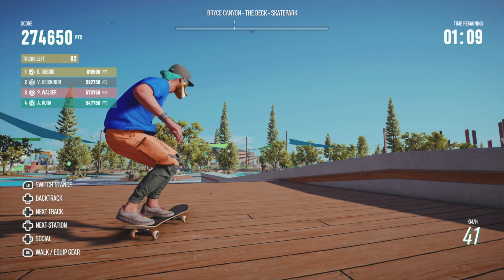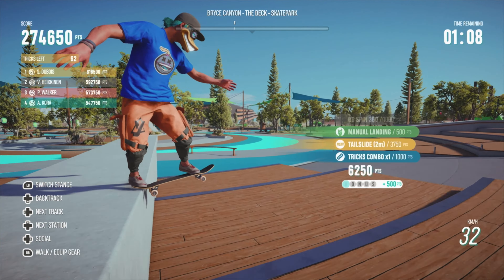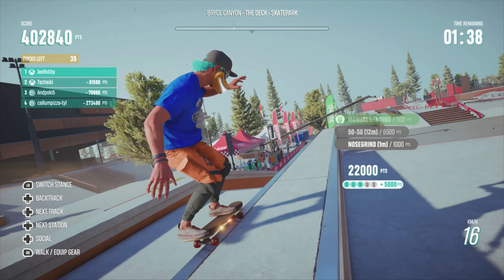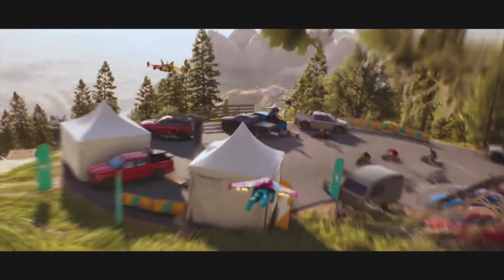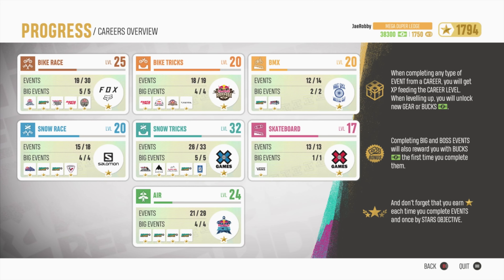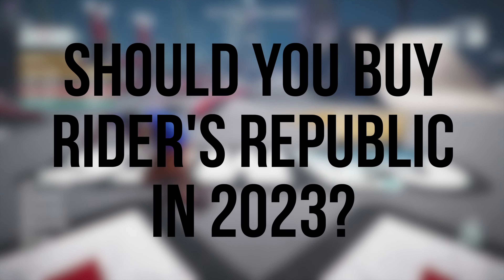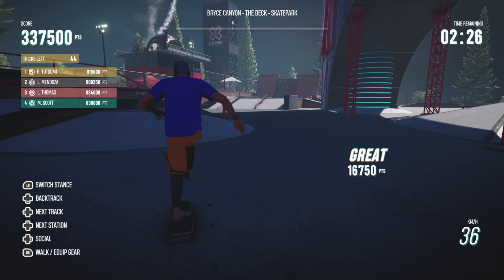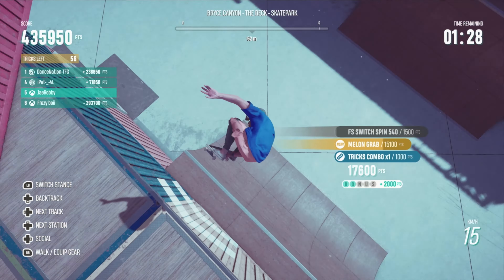You Need to Play Rider's Republic in 2023 | Rider's Republic Skate Review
🎮 My Every Day Gaming Gear 🎮
My Go-To Gaming Monitor
My Favorite Editing Monitor
The BEST Wireless Headset
Have a place for your headphones
My Favorite Xbox Controller
The best Playstation controller
The best portable console
The Nintendo Switch controller I can't live without

 🎥 Recording/Streaming Gear 🎥
The easiest capture card to use
The iconic microphone
The best XLR Dac for your money
The best tool for streaming
The easiest microphone arm to use
3.5mm Aux Cable
Include your party chat
My favorite mechanical keyboard
My Everyday Camera
Camera Tripod
Simple and effective lighting
Apple iPad Pro (12.9-inch)
The last mousepad you’ll ever need

00:00 Intro
00:42 The Deck Skatepark
01:20 Trick Variety
02:18 Amazing Arcade Feel
02:56 Event Quanity
04:22 Button Mapping
05:35 Should You Buy Rider's Republic in 2023?